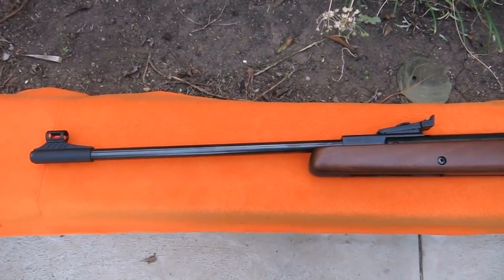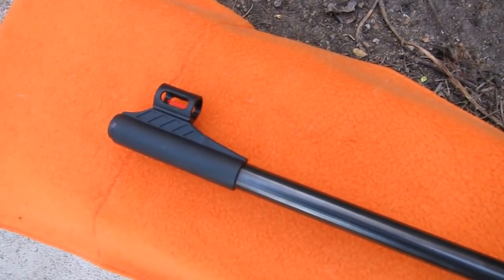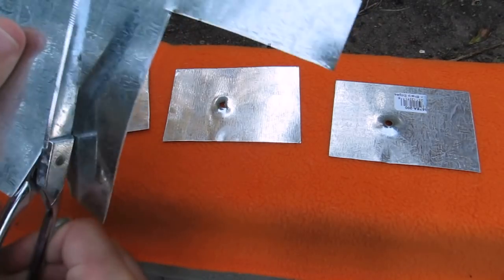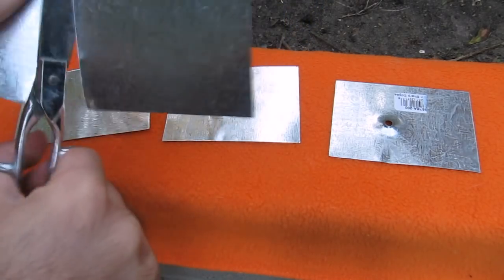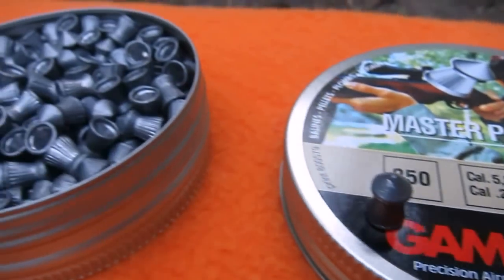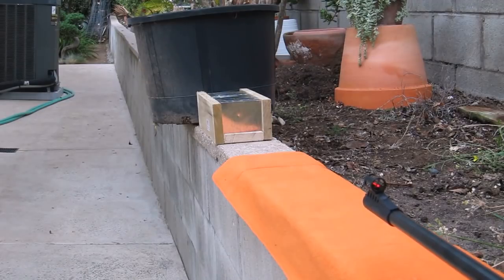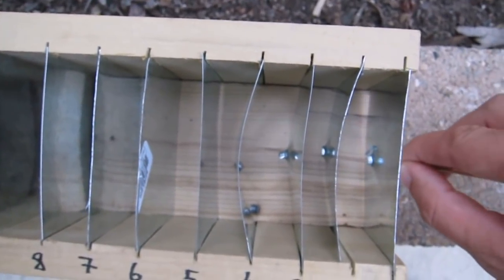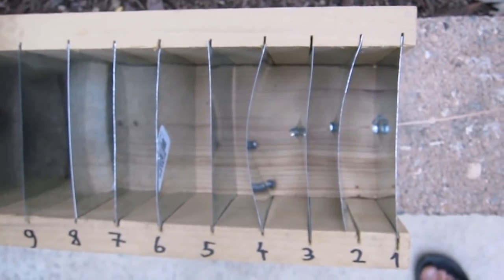RWS Diana 34 Air gun in .22 cal - Penetration Test - PART 2 of 2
FOLLOW FIREARMS GUIDE ON SOCIAL 👇🏻